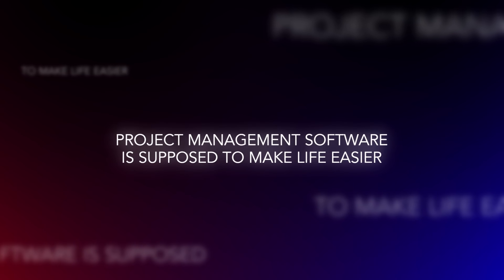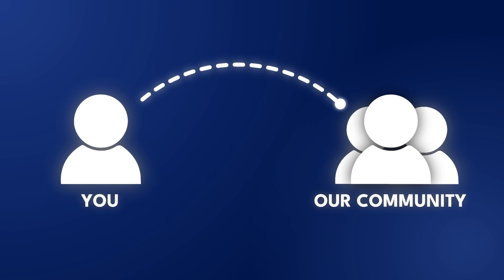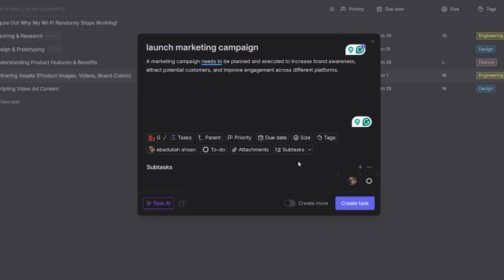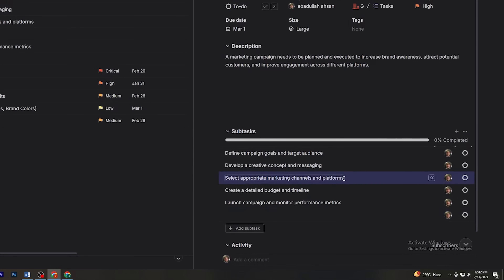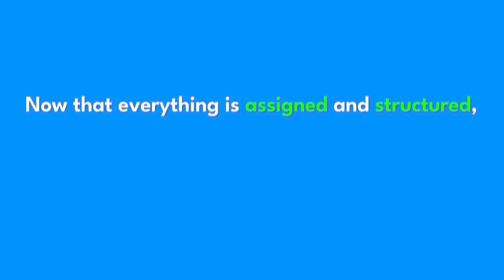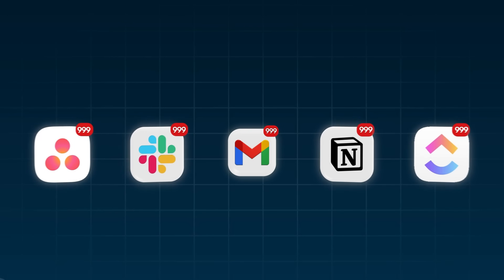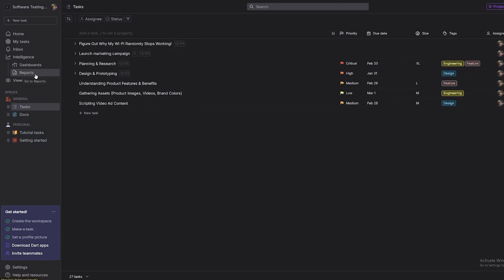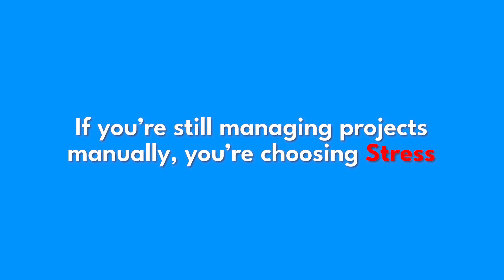Dart | AI Project Management Software So Good It Feels Illegal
🚀 Premium PM resources & community. ↙️

Ready to take your project management to the next level? In this video, we dive into Dart AI and show you just how easy it is to create and manage projects. Seriously, it’s so easy you might think you’re breaking the rules! Tune in and see for yourself!

Timestamps
0:00 Intro
1:13 Creating a task
2:21 Generating subtasks with AI
3:05 Filling out task properties with AI
3:49 Organizing tasks & subtasks
4:29 Updating task statuses
5:20 AI generated reports
6:02 The final push